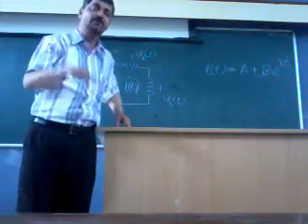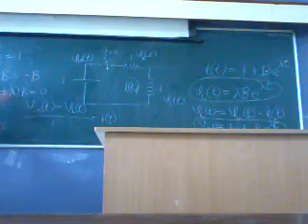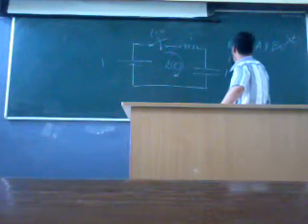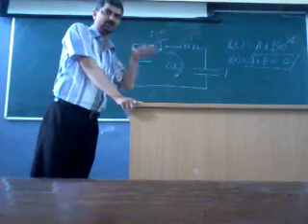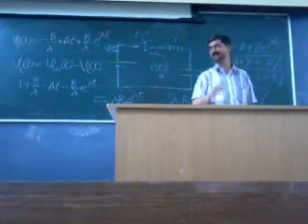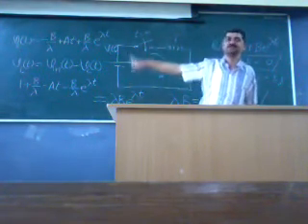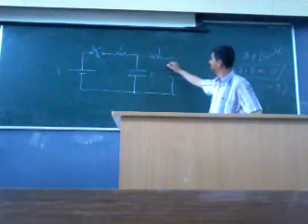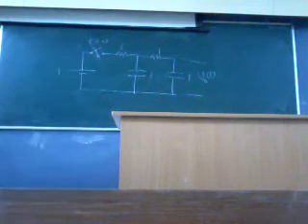Circuit Theory L12